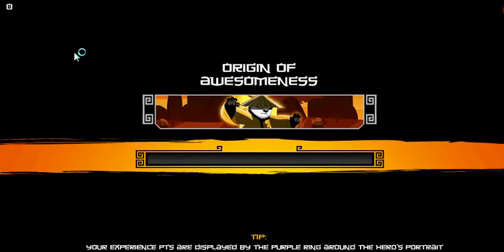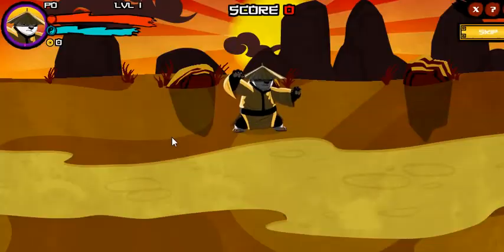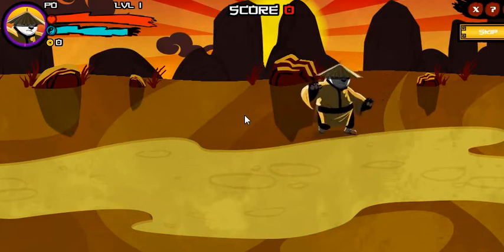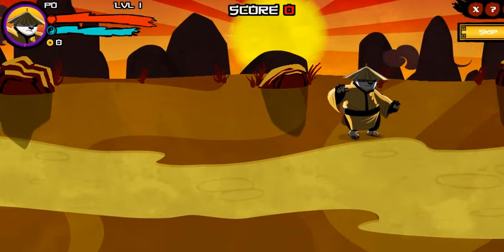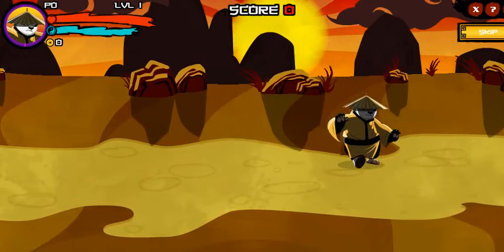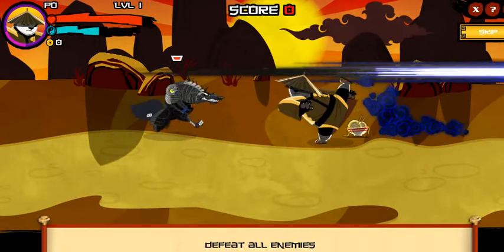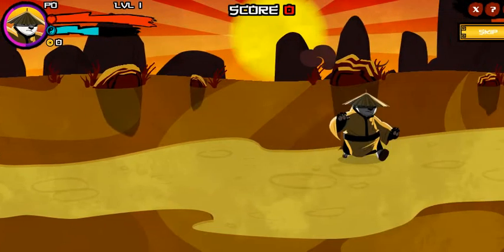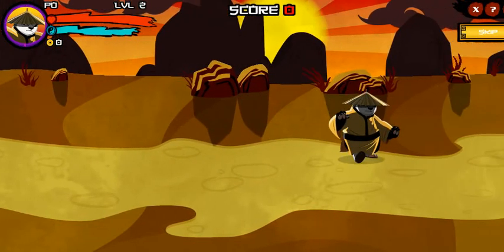Kung Fu Panda Legends of Awesomeness Tales of Po Fight Games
Choose your favorite character from the movie Kung Fu Panda and a partner to help you fight organized crime in the kingdom!